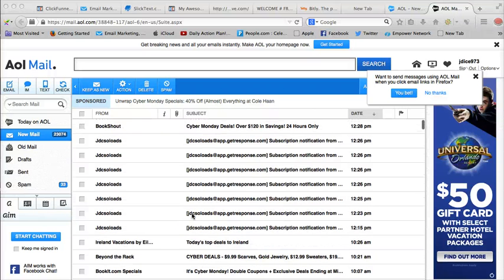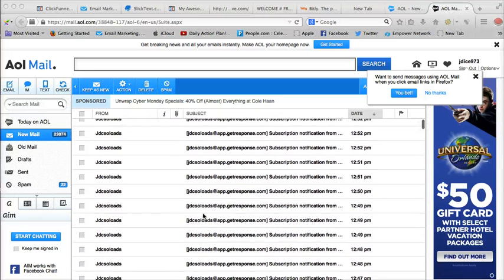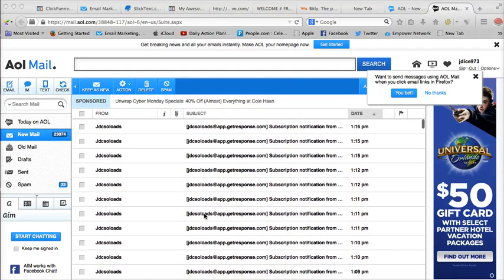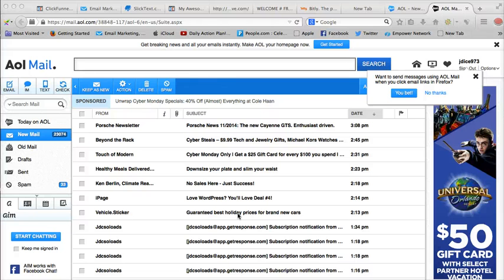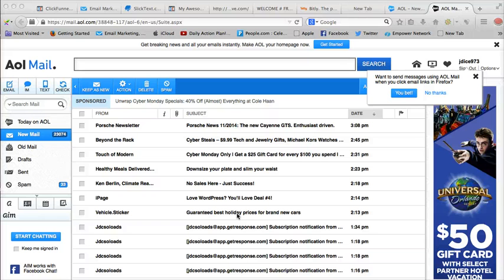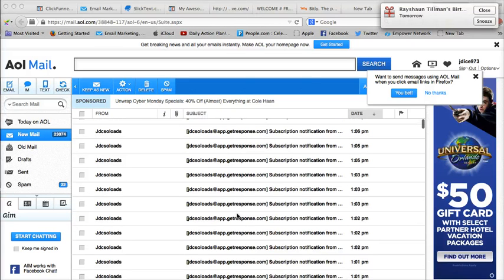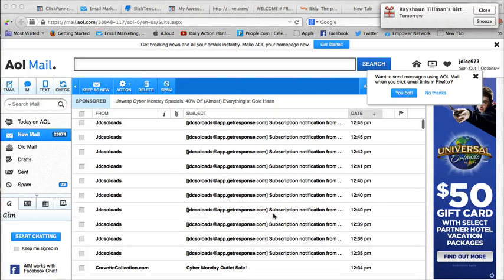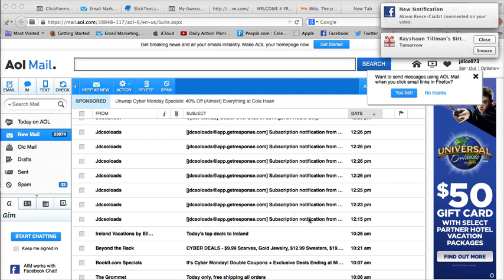My Student Jose Gets 82 leads and 3 sales! BOOM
If you want me To Teach you
exactly how I have been able
to help Jose get these results...

Join my team for $7 Today
 (Only 3 spots left)

...and show you how to send
traffic to this biz opp , get leads

and cash out! (Bonus Worth $500)